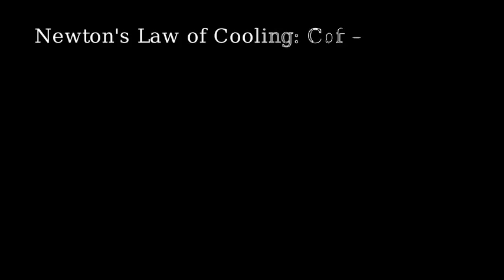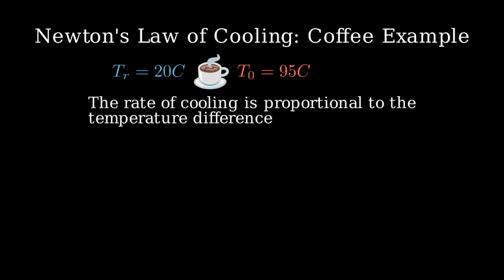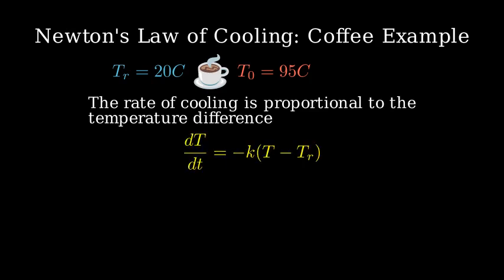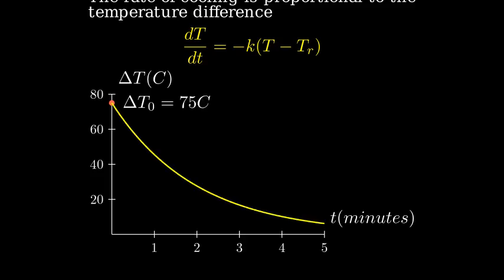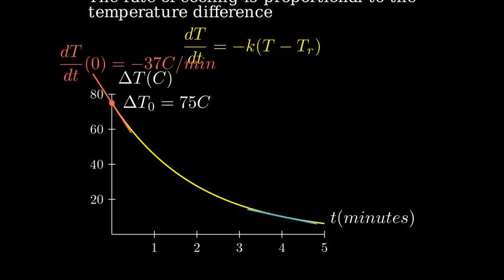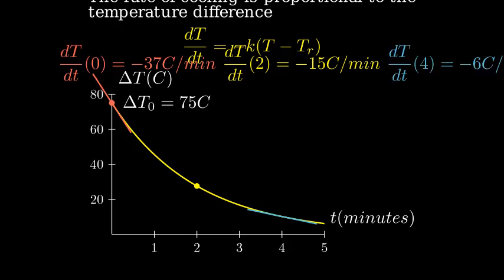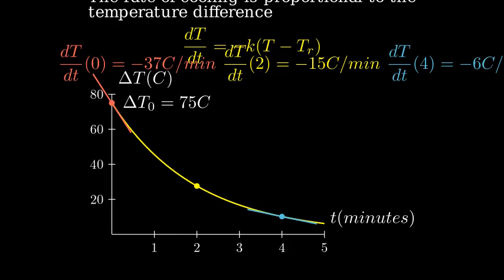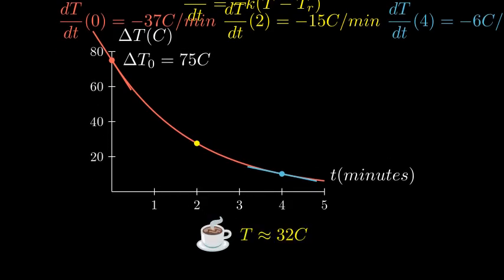A freshly brewed cup of coffee has temperature 95C in a 20C room.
We are given the following scenario:

- A freshly brewed cup of coffee has a temperature of 95°C.
- The temperature of the room is 20°C.

This is a situation where Newton's Law of Cooling can be applied, which describes the rate at which an object changes temperature over time. The law is given by the equation:

dT/dt = -k(T - T_room),

where:
- T is the temperature of the object (in this case, the coffee),
- T_room is the temperature of the surrounding environment (the room temperature),
- k is the constant of proportionality (cooling constant),
- t is time.

Step 1: Apply Newton’s Law of Cooling.
We can use this law to model how the temperature of the coffee will change over time. Initially, at time t = 0, the temperature of the coffee is T(0) = 95°C.

Step 2: Solve the differential equation.
The solution to this differential equation can be written as:

T(t) = T_room + (T_0 - T_room) * e^(-kt),

where:
- T(t) is the temperature of the coffee at time t,
- T_room is the room temperature (20°C),
- T_0 is the initial temperature of the coffee (95°C),
- k is the cooling constant,
- t is time.

This equation gives the temperature of the coffee at any time t.

Step 3: Determine how the coffee cools.
By substituting the known values (T_room = 20, T_0 = 95), the equation becomes:

T(t) = 20 + (95 - 20) * e^(-kt)
T(t) = 20 + 75 * e^(-kt).

Step 4: Estimate the cooling rate (requires knowledge of k or additional information).
To solve for k and estimate the cooling over time, we would need either the temperature of the coffee at a specific time or more information about the cooling rate. If the temperature at some time t is known, we could substitute that into the equation and solve for k.

Let me know if you want further assistance with solving for the cooling constant or any specific time.